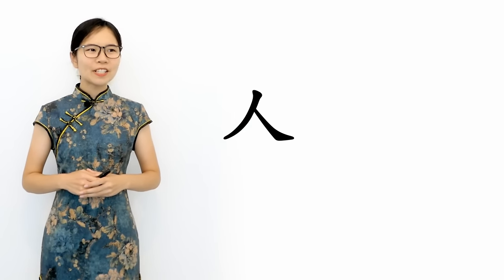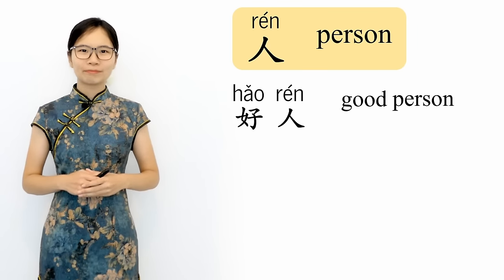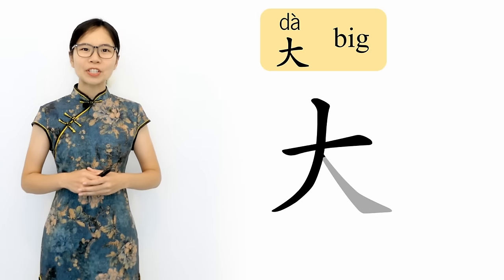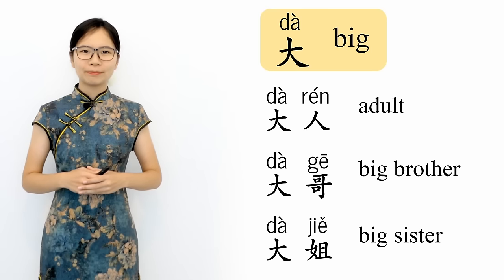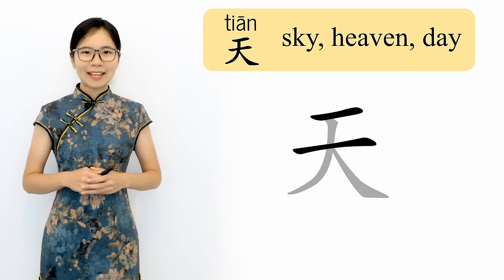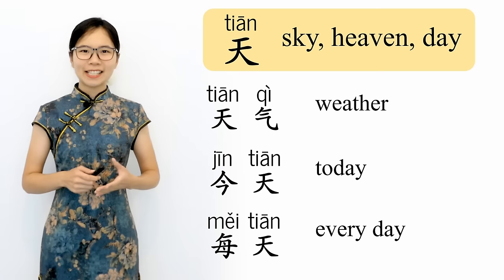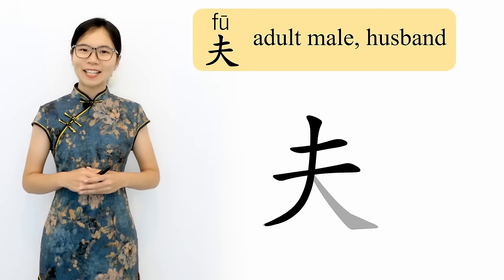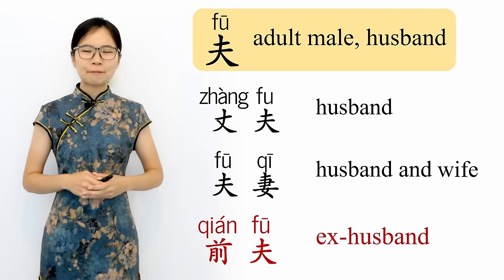Learn The Chinese Characters 人 大 天 夫 | CC01 | Learn to Read and Write Chinese Characters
Welcome to the first lesson in my Reading and Writing Chinese Characters lesson series. In this lesson I will teach you the Chinese Characters for person, big, sky, and husband: 人，大，天，and 夫.

I will cover some tips and tricks to help you remember these characters as well as show you how to write them. I will also teach you some words that make use of each character, which will introduce you to other related characters and help expand your vocabulary

You can download a practice sheet for the characters from this lesson